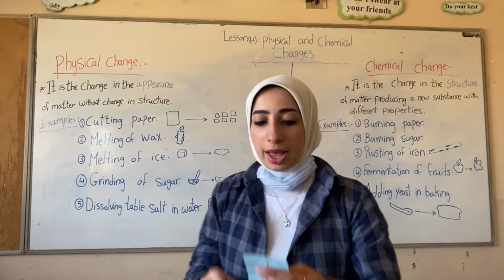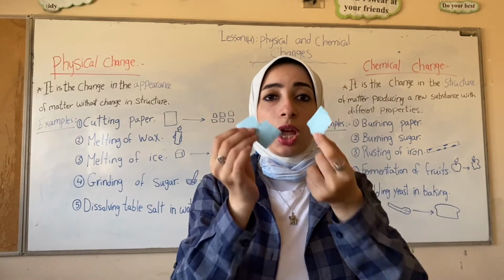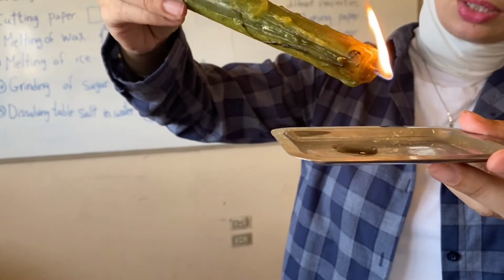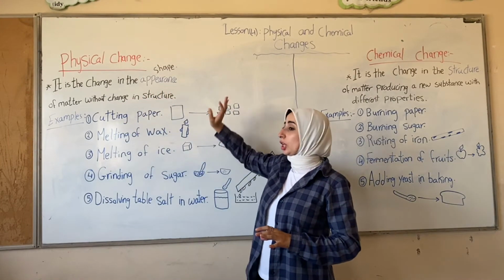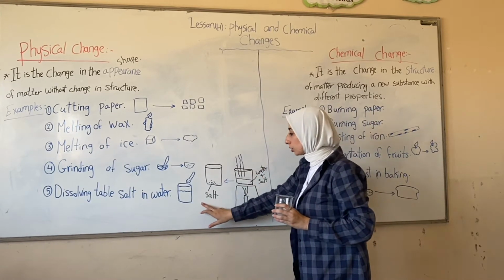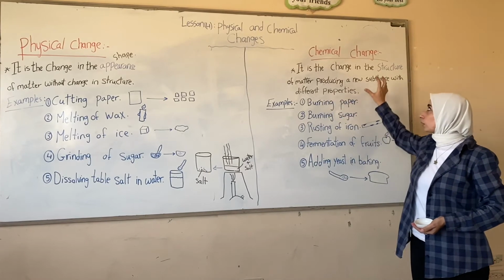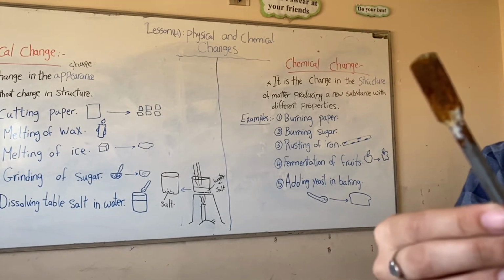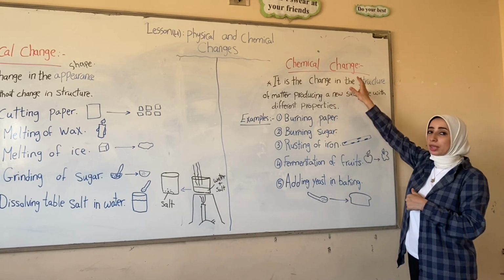junior 4 SN Physical and chemical change